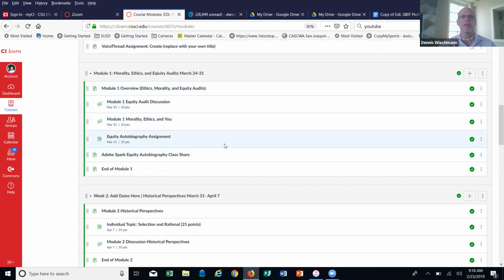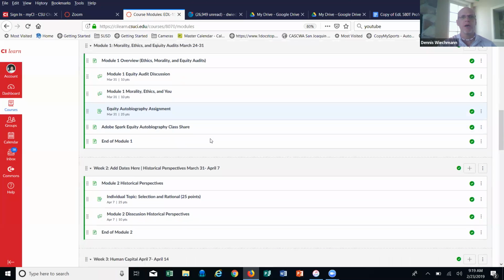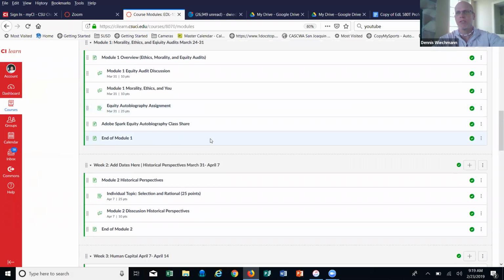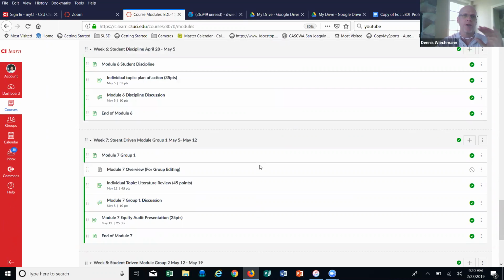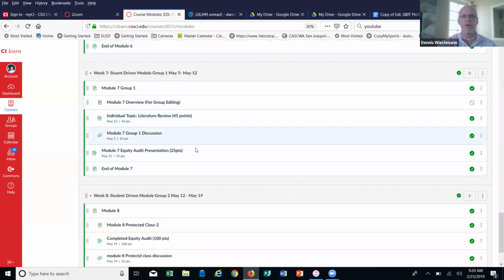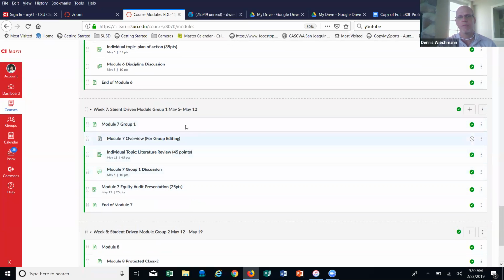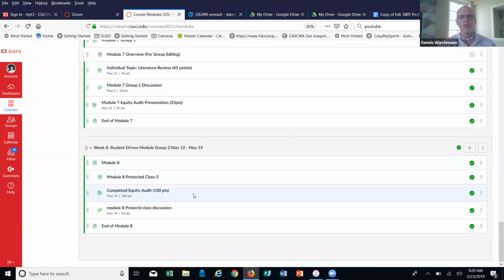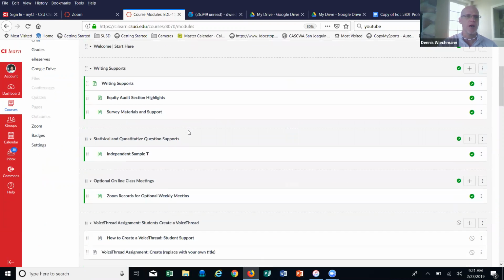profesional ethics start here general